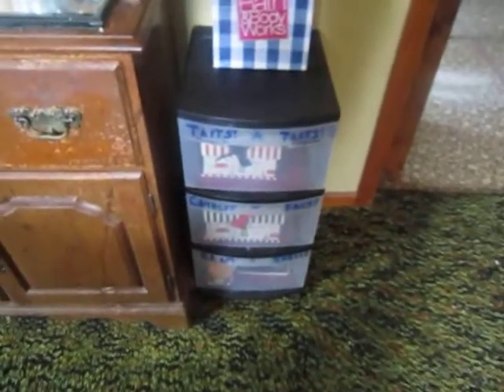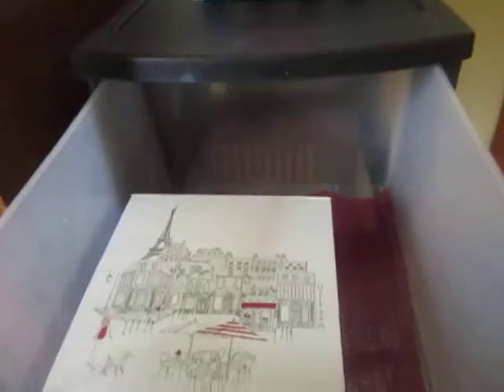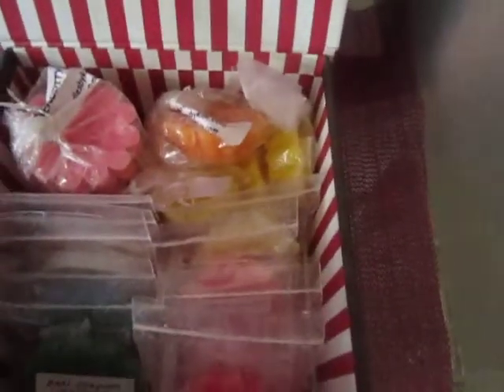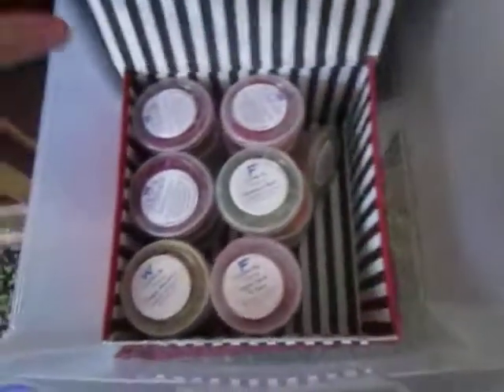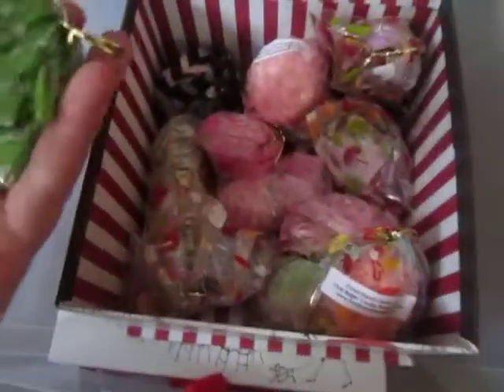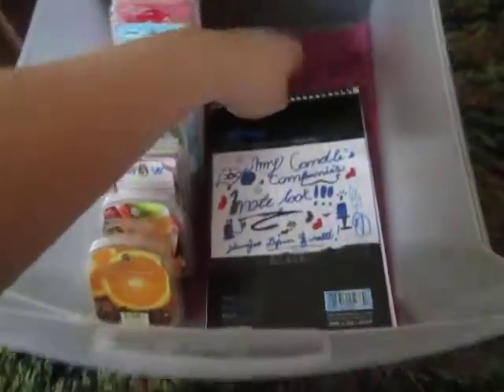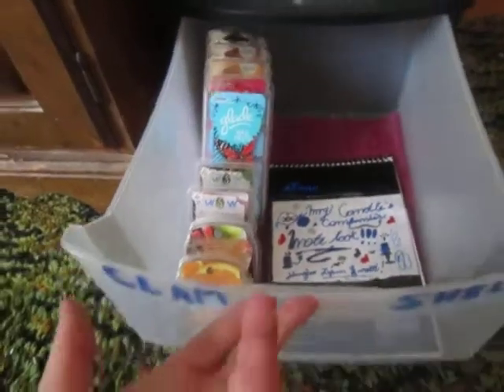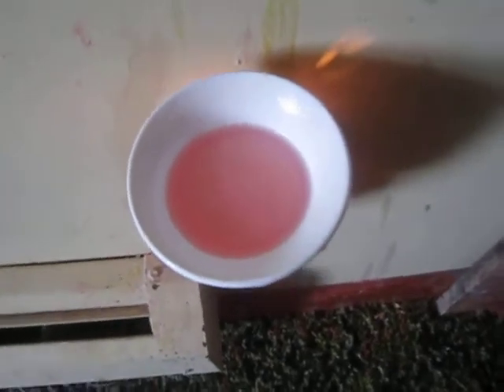Wax Storage And Collection!!